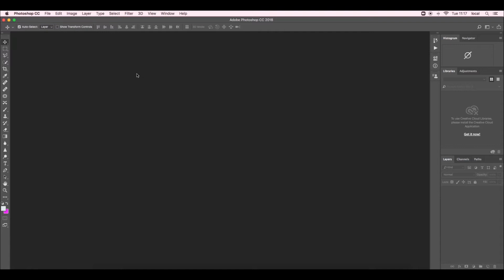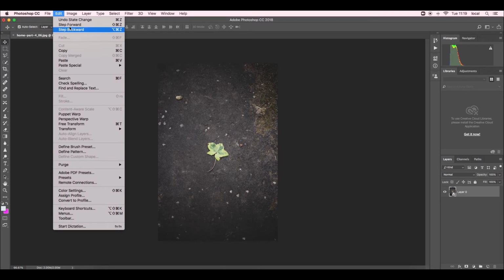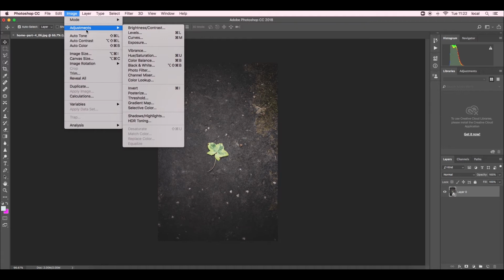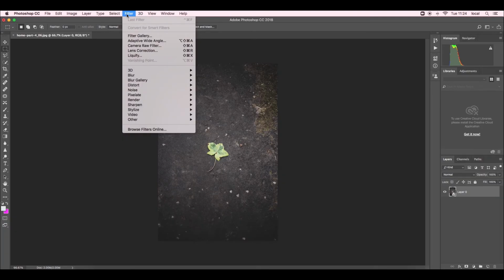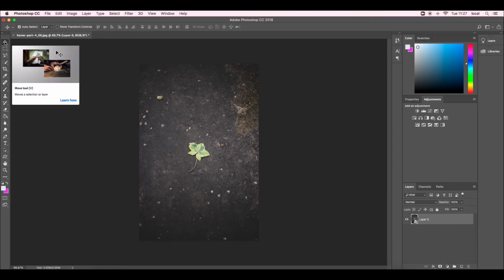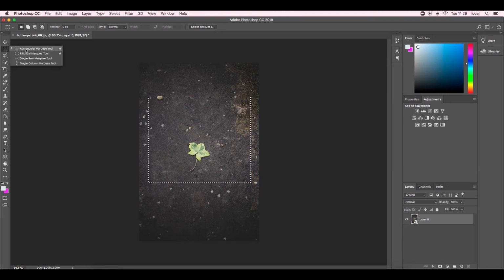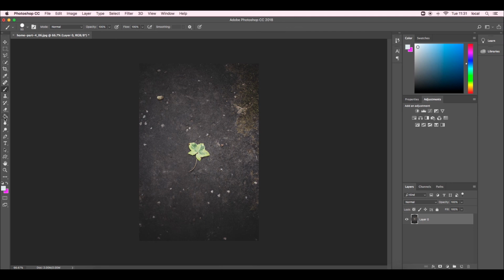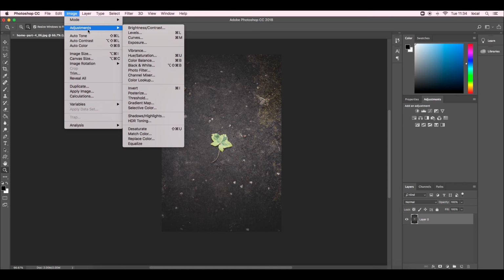HOW TO... | Adobe Photoshop | Menu, Toolbar, Basic Photography Editing | Episode 1 [CC]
Welcome to the new series of How To... Where I demonstrate how to get to grips with editing software and computer programs. This is useful for learners who are just starting to study with us, or students who are looking to brush up on their knowledge and skills.

As always, if you have any questions, or if there is anything you would like me to cover, please let me know!